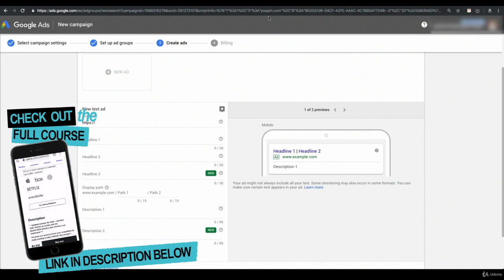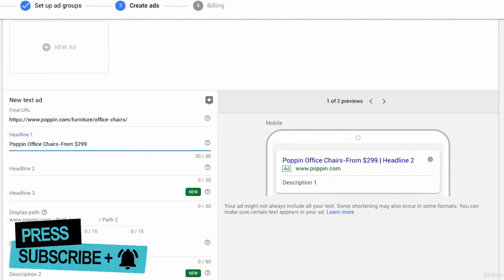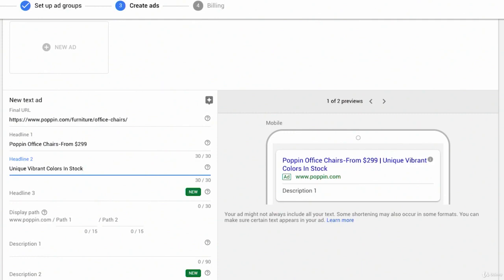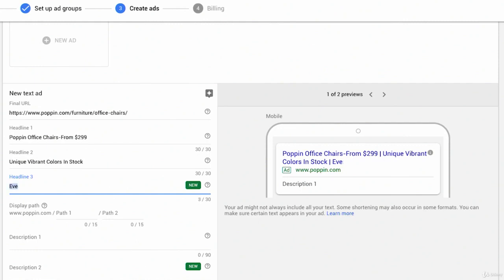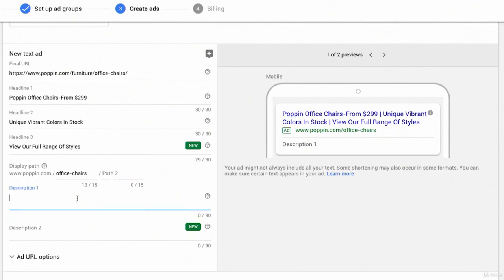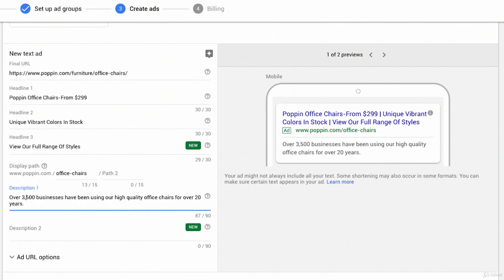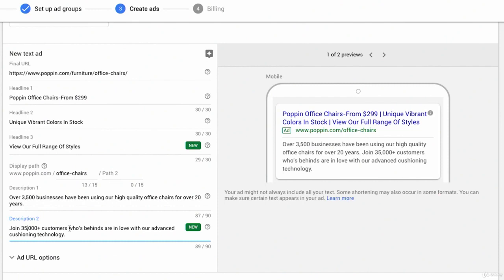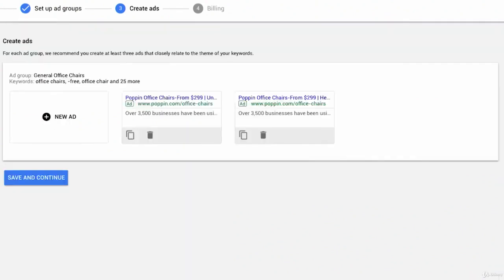WRITE the PERFECT Google AD 2023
How do you write an ad that gets click in GoogleAds? What is the format; what is the customer psychology; what are the elements needed? Don't make any mistakes, watch this to get clicks on your ads!

FREE COURSE BELOW: Adwords training and PPC (pay per click) video lesson for the beginner.